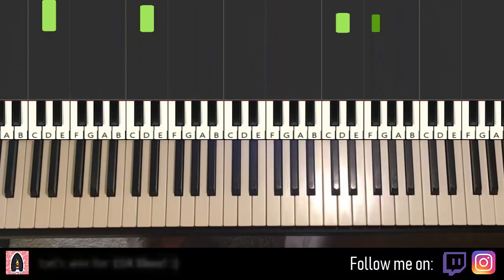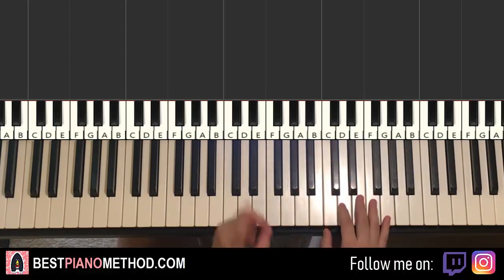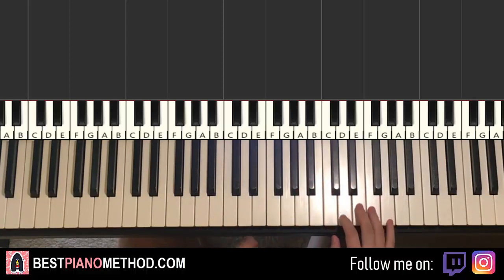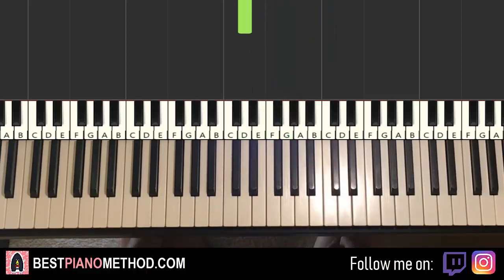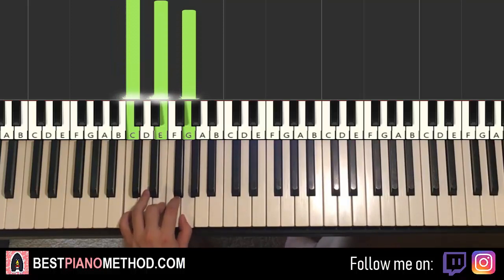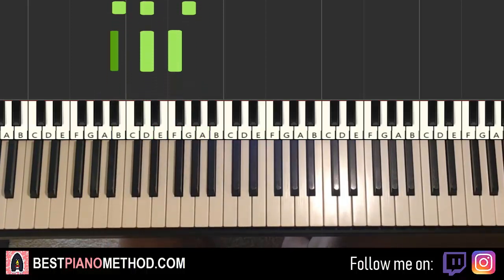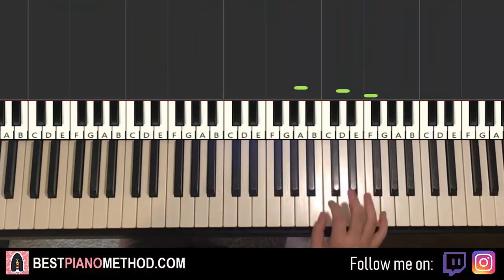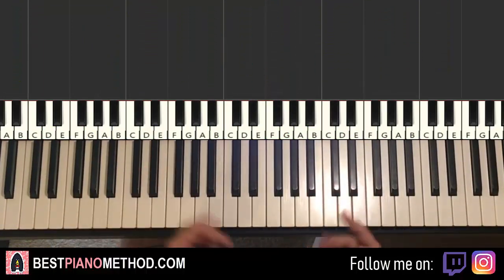Joker - White Room - Cream (Piano Tutorial Lesson)